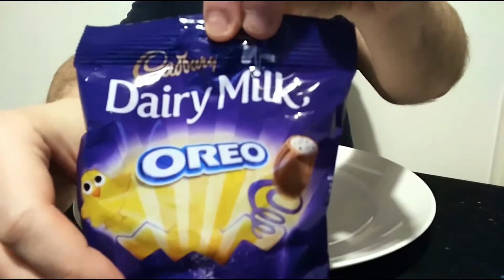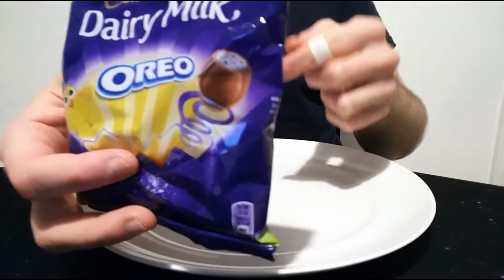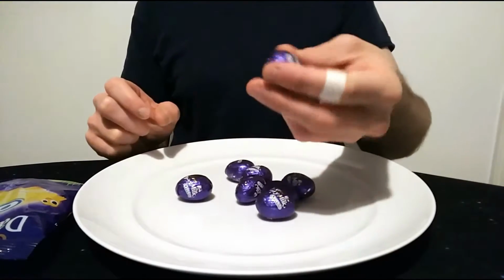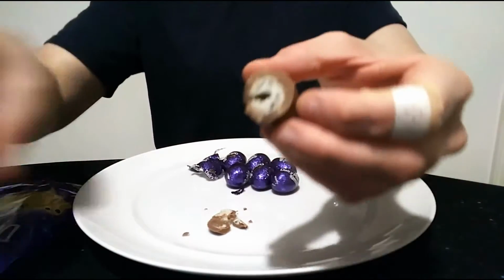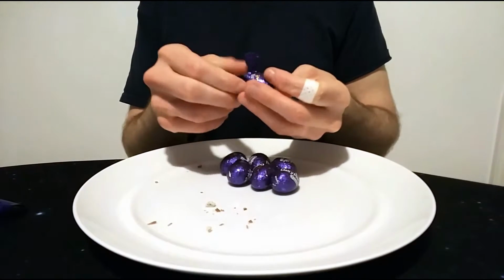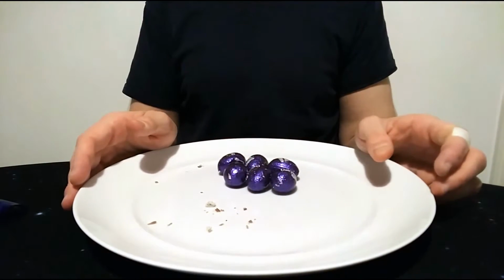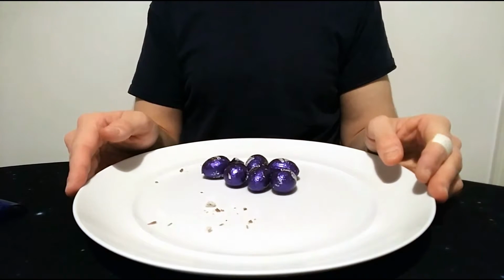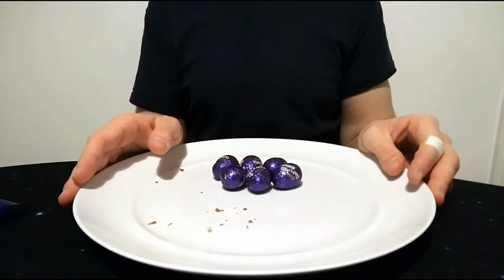Cadbury's Dairy Milk Oreo Mini Eggs Review